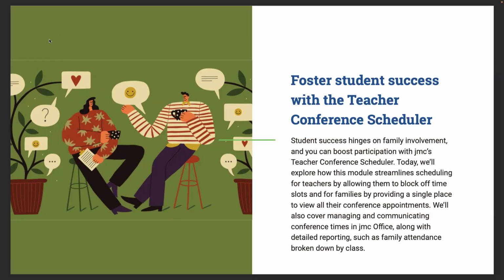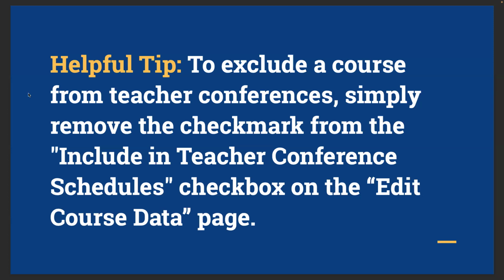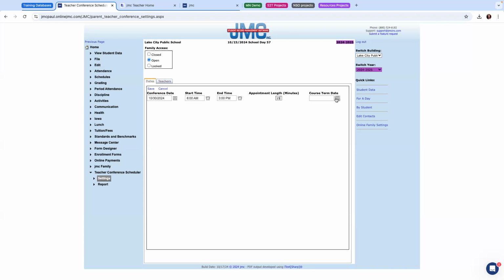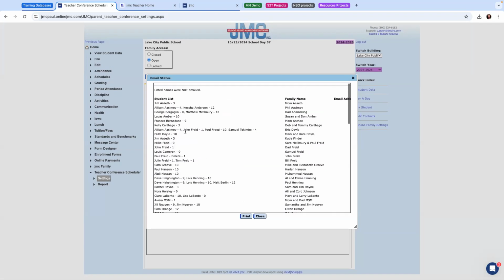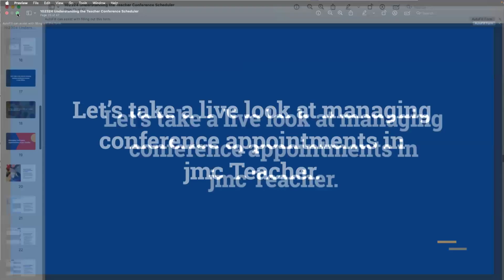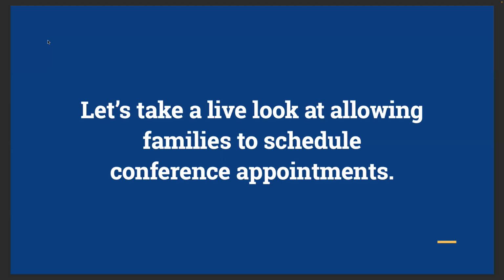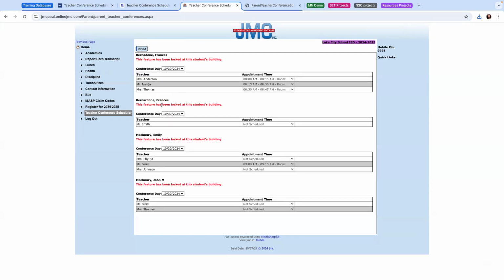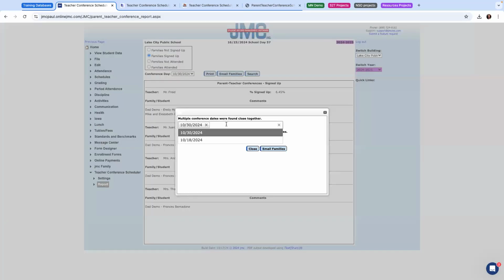Understanding the Teacher Conference Scheduler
Student success hinges on family participation which you can boost through jmc’s Teacher Conference Scheduler. Watch this video to see how the module can streamline conference sign-ups for families by allowing you to block off time slots and more. We also dig into detailed reporting like family attendance broken down by class.

Want to follow along with the presentation? Click this link to download the presentation slides!

0:00-1:40 Introduction
1:41-11:25 Creating Teacher Conference Events in jmc Office
11:26-16:23 Managing Conference Appointments in jmc Teacher
16:24-21:12 Allow Families to Schedule Conference Appointments
21:13-24:56 Digging into the Data
24:57-26:40 jmc News and Upcoming Events